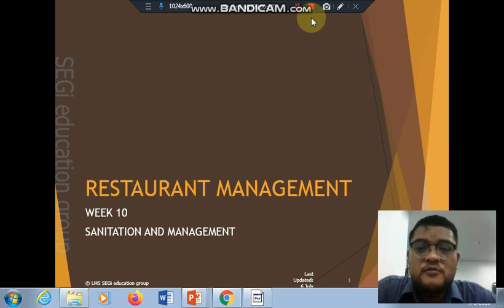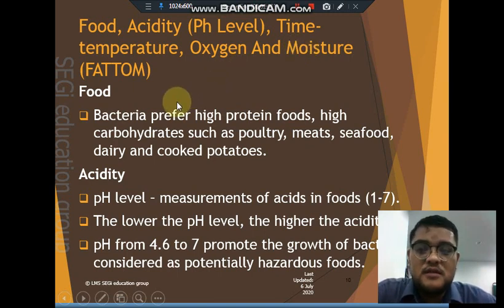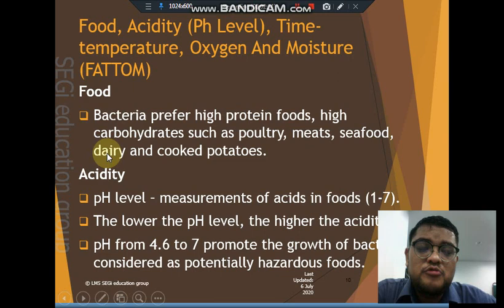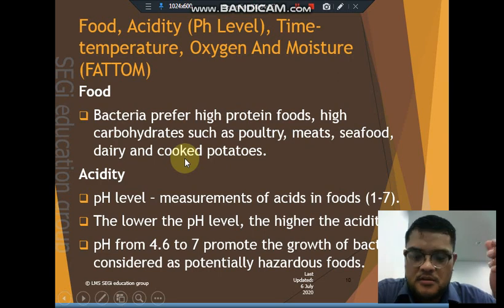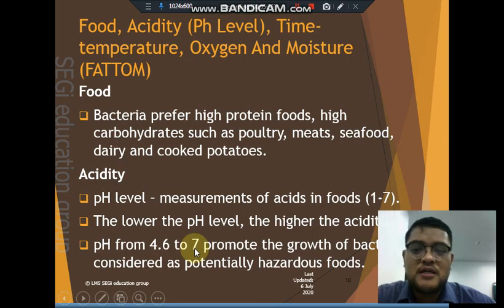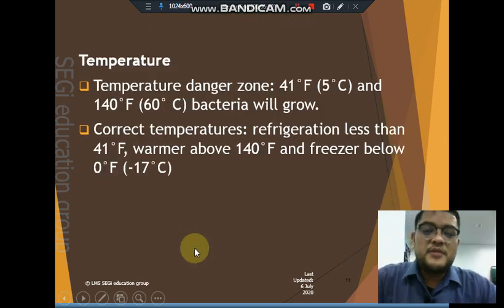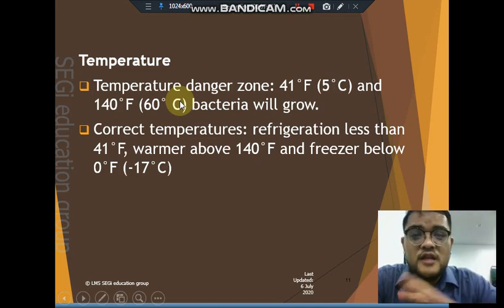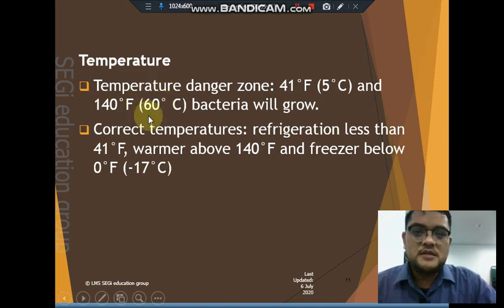1CUL1111 - CHAPTER 10 - PART 1